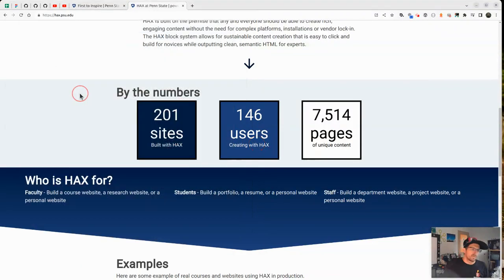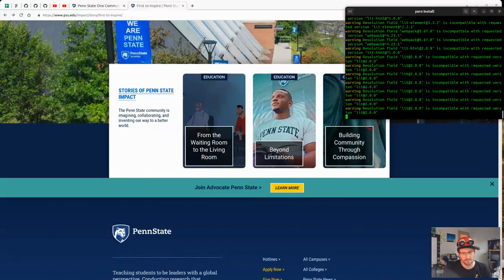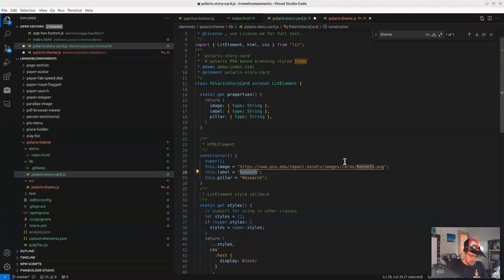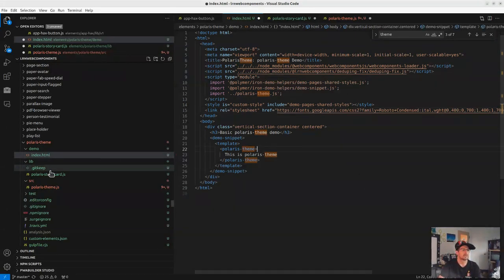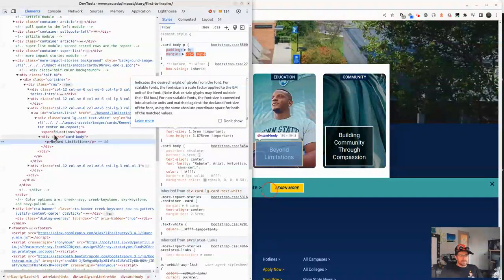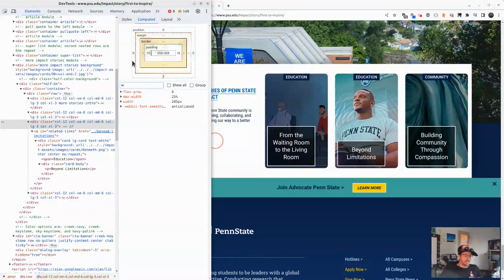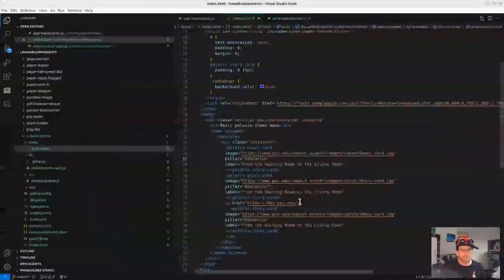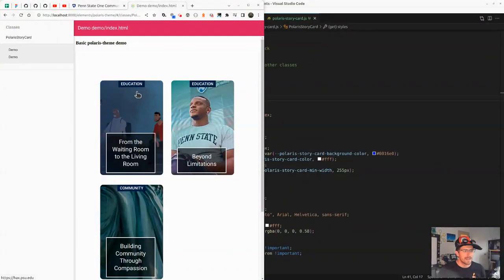Building the polaris-story-card element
This shows taking a "component" from an existing web property (in this case PSU.edu) and discussing why web components is a more sustainable approach to developing those components going forward.